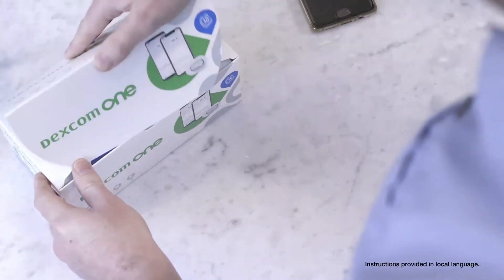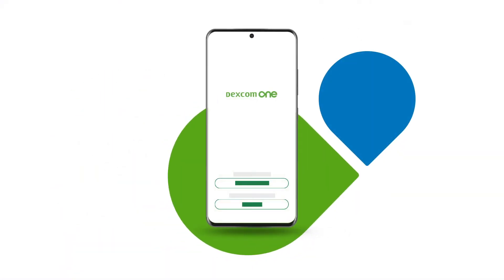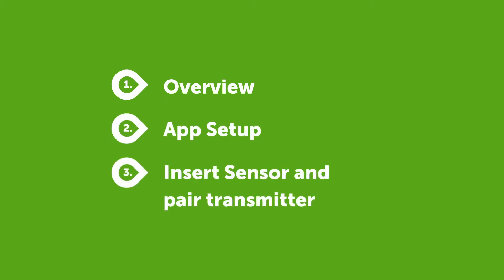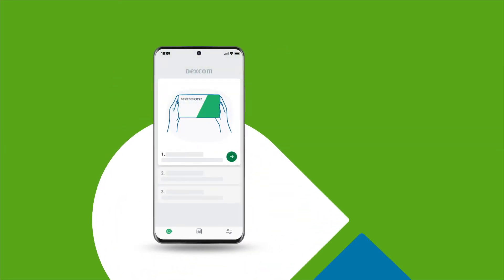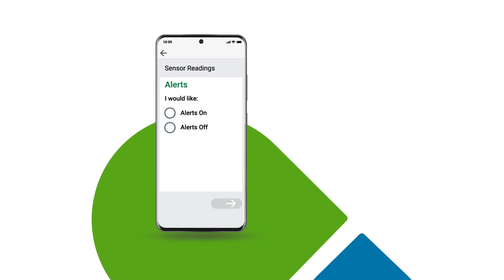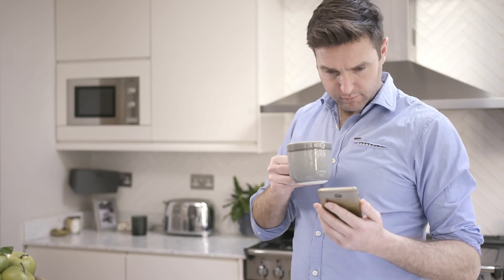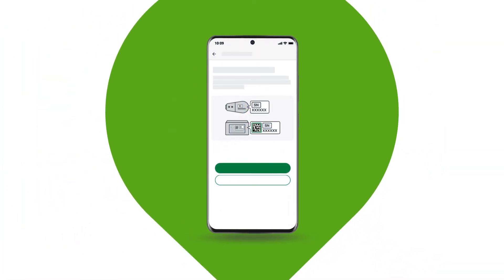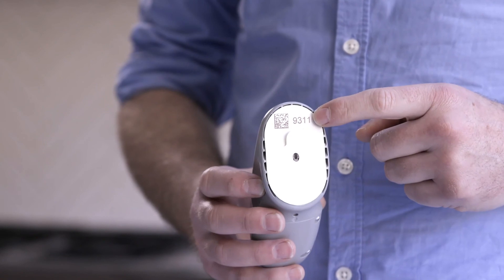Step 2 2 Dexcom One EN Dexcom ONE app set up generic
Dexcom ONE app set-up
LBL020437 Rev001